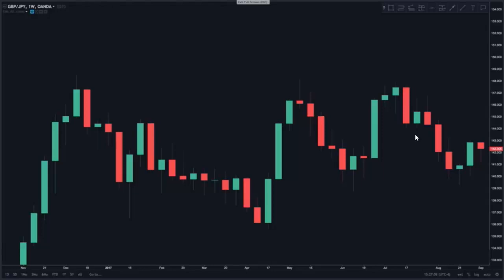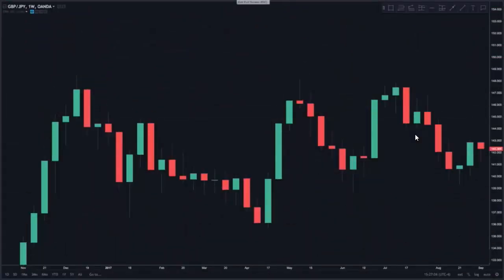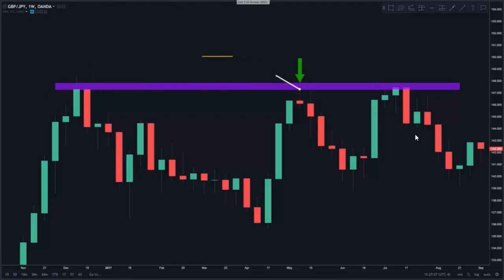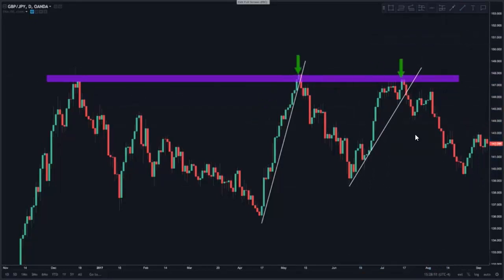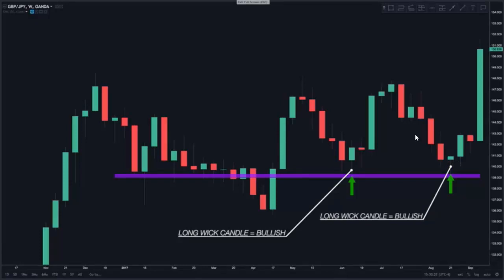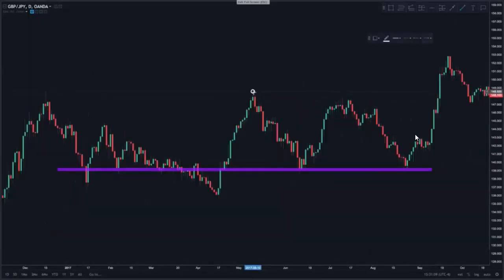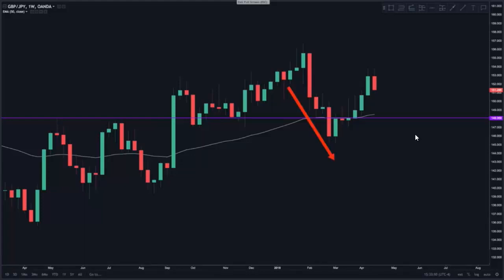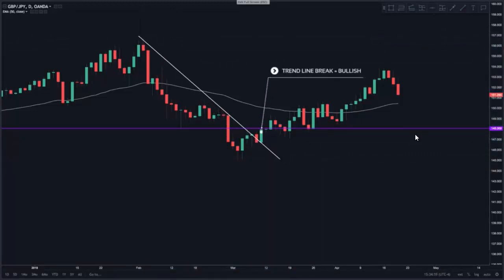Price Action Confluence